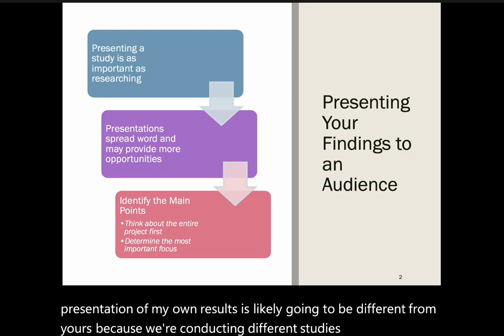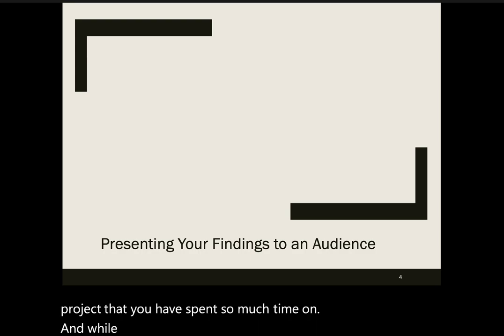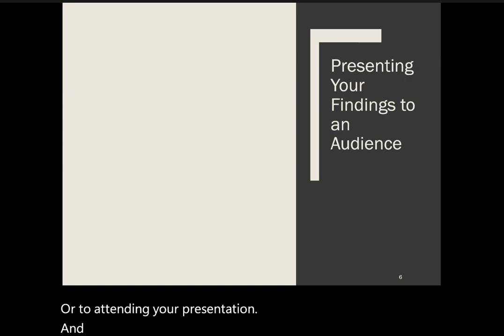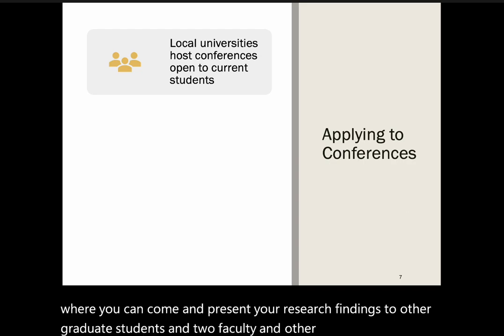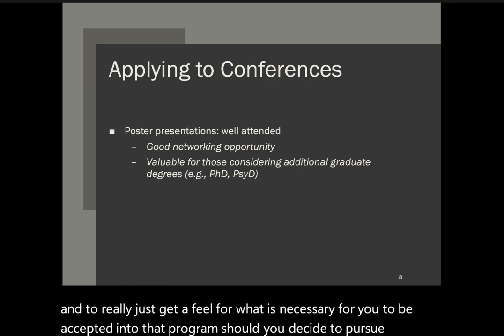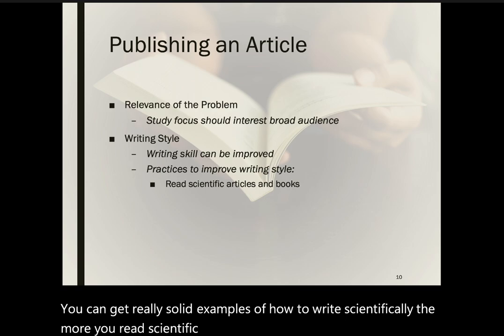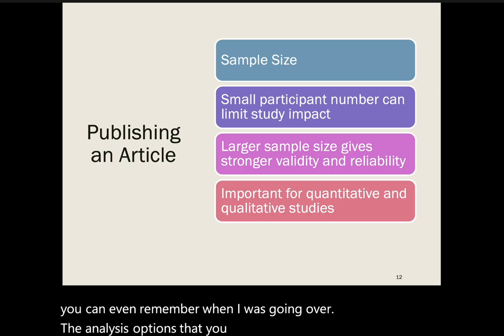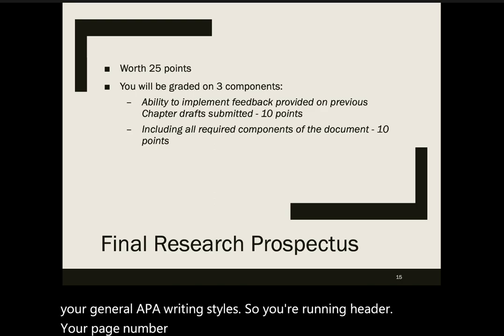Lecture 15 Presenting your Research Findings